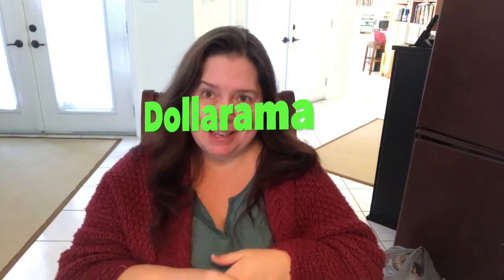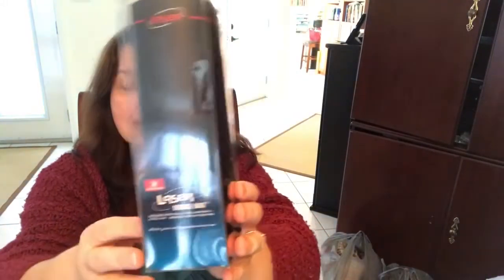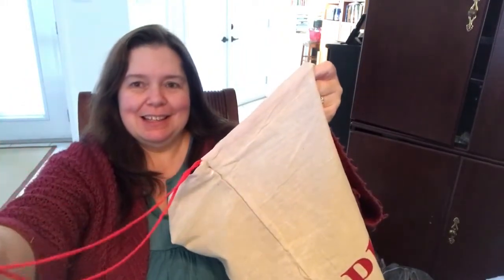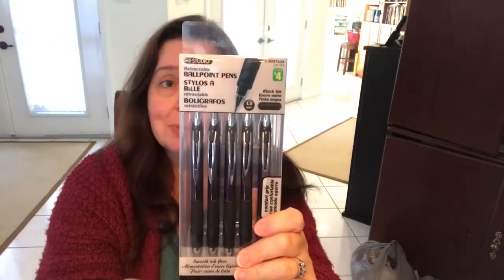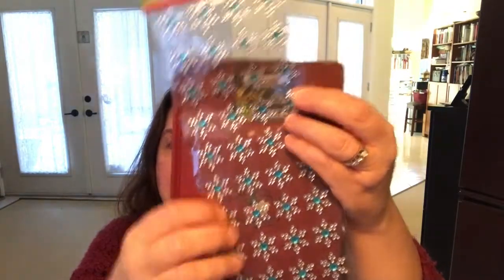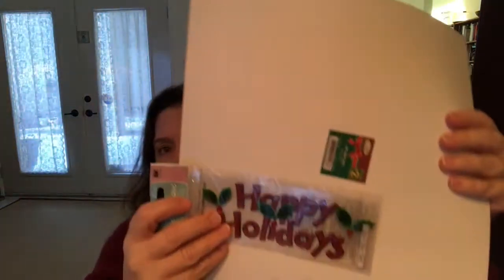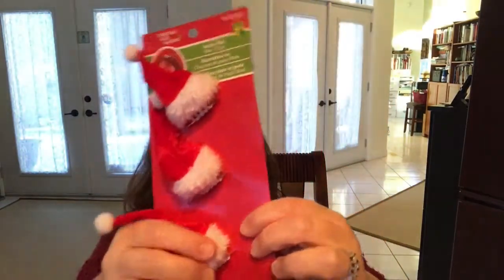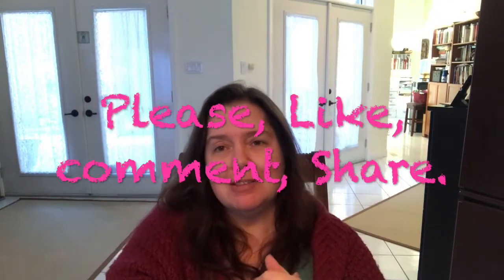Dollarama Haul #64 with Annmakes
Scored stocking stuffers during my latest stop at Dollarama.  Dollarama is a dollar store chain in Canada where the items range between $1 and $4.  I appreciate all comments, thumbs up, likes, and shares.